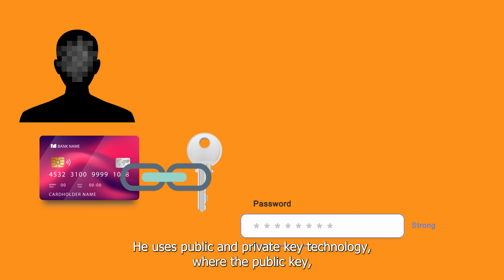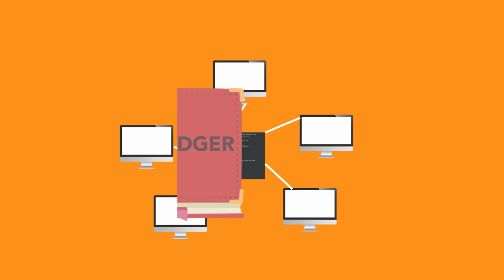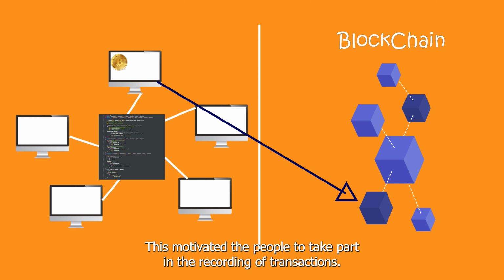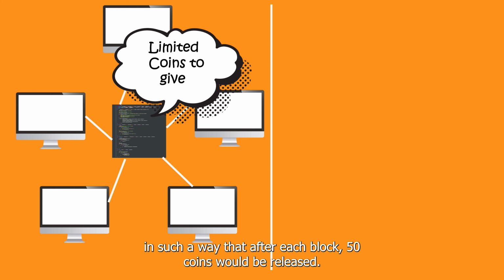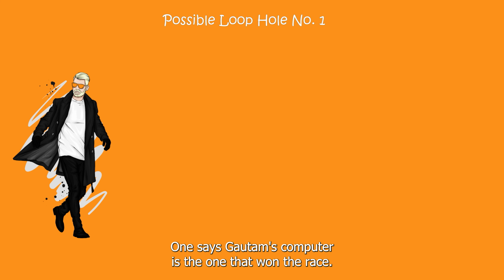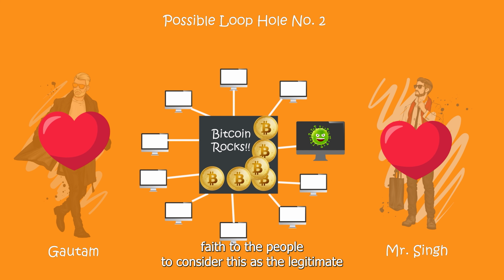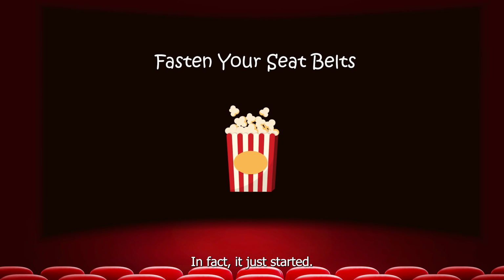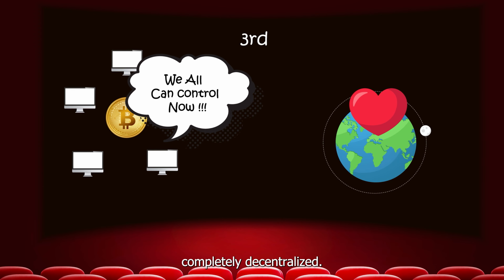Episode 2 | EVOLUTION of BITCOIN | BOOK REVIEW | CRYPTOCURRENCY | BLOCKCHAIN | SATOSHI NAKAMOTO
Prepare to embark on a hilarious and enlightening journey as we explore the digital gold mine that is "Digital Gold" by Nathaniel Popper.

In this literary adventure, Popper takes us on a wild rollercoaster ride through the captivating history of Bitcoin, the enigmatic cryptocurrency that has disrupted the financial world. But don't worry, we promise to make this review more thrilling than a virtual treasure hunt!

Join us as we unravel the mysteries of Bitcoin with a dash of humor, witty anecdotes, and maybe even a sprinkle of magic internet money. We'll dissect the book's intriguing narratives, dive into the tales of early Bitcoin pioneers, and reveal the triumphs and tribulations of this digital revolution.

Get ready for some LOL moments as we decode the techno-jargon and put the "fun" back into fungibility! Expect silly impressions, dramatic reenactments, and even a few hilarious attempts at mining Bitcoin with nothing but a potato-powered computer (spoiler alert: it didn't end well).

So, whether you're a crypto enthusiast, a curious reader, or simply someone in dire need of a good laugh, join us on this whimsical quest through the pages of "Digital Gold." Together, let's uncover the secrets, debunk the myths, and find out if Bitcoin is truly worth its weight in virtual gold.

Don't forget to hit that subscribe button and ring the notification bell, because this book review adventure is about to begin, and you won't want to miss a single moment of our hilarious, digital gold-digging escapade!

Link for the book